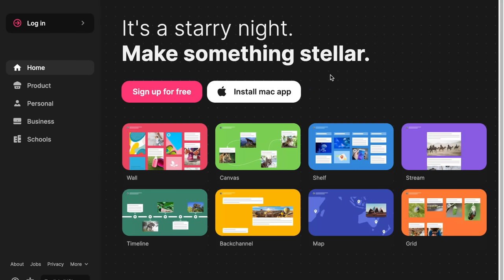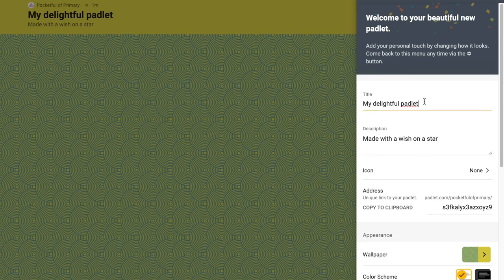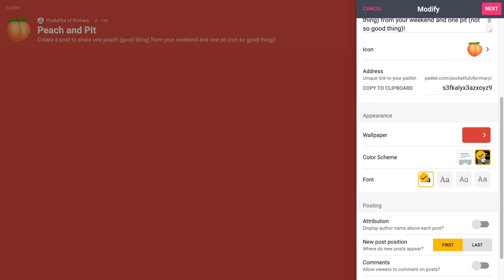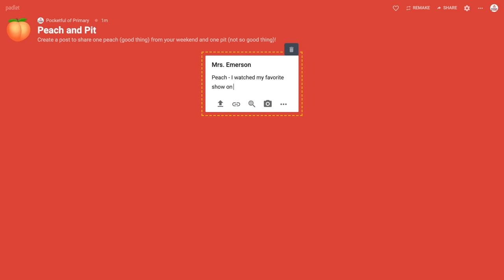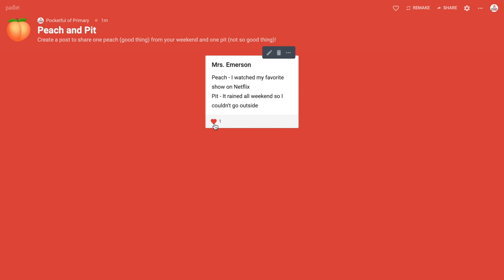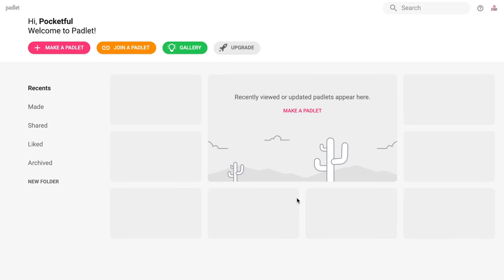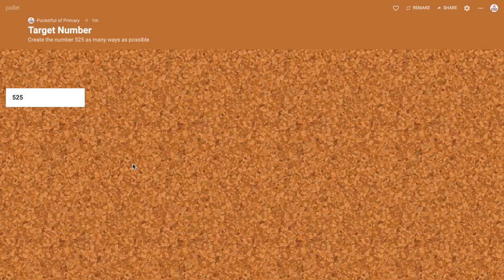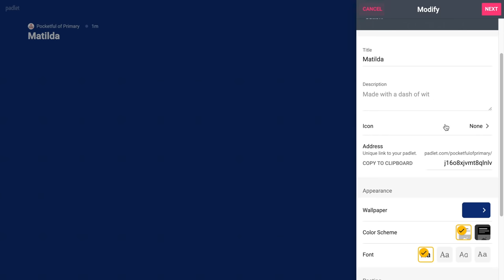Padlet Tutorial for Teachers + 8 Ways to Use With Students